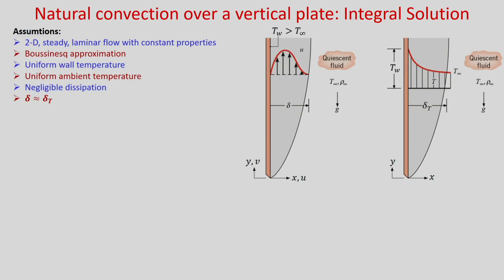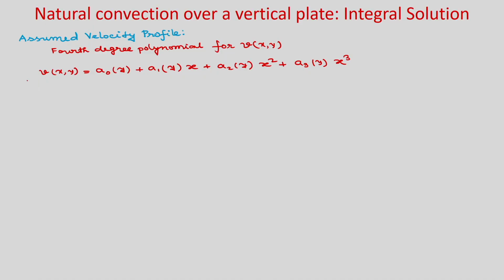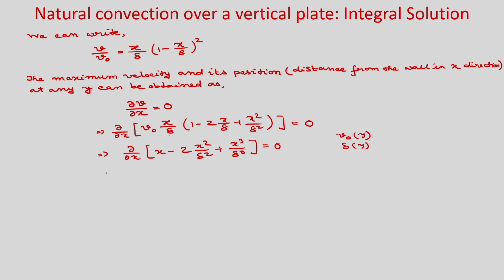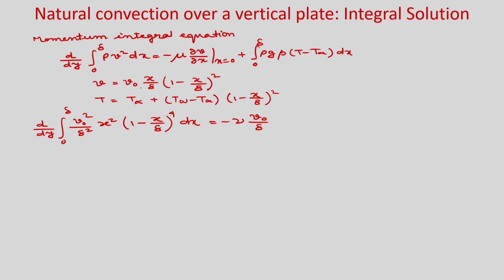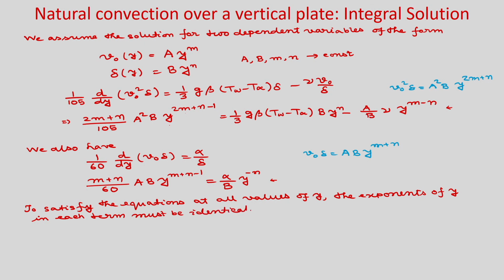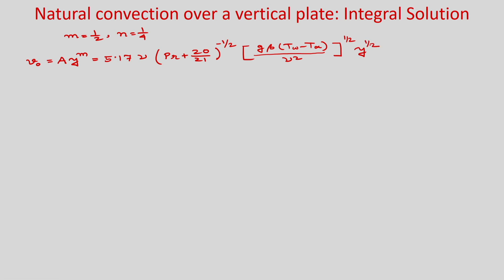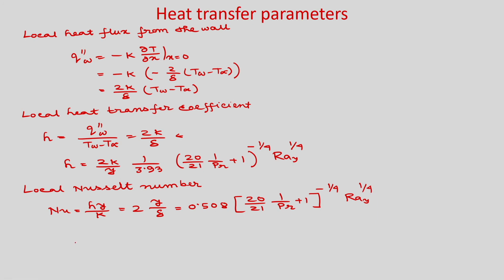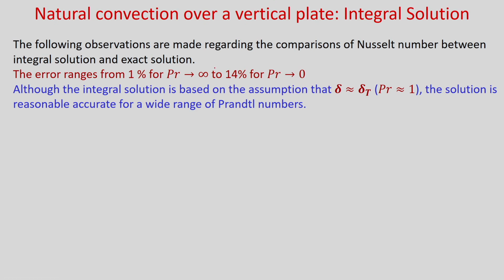Lec 29: Natural convection over a vertical plate: Integral solution